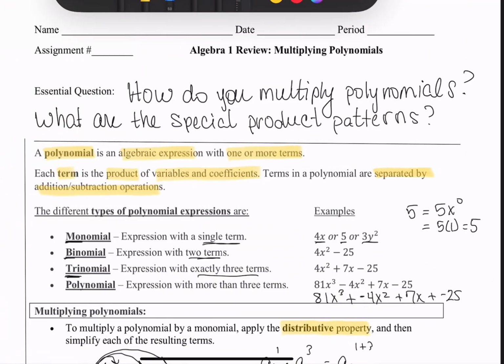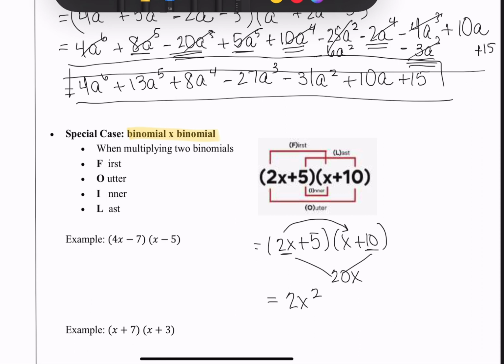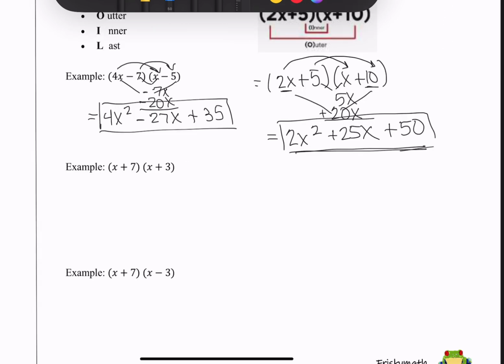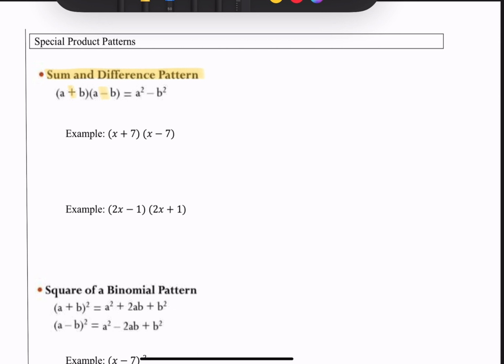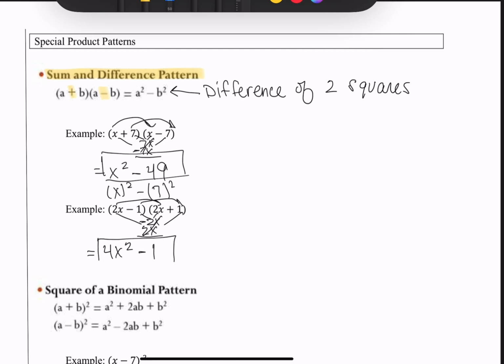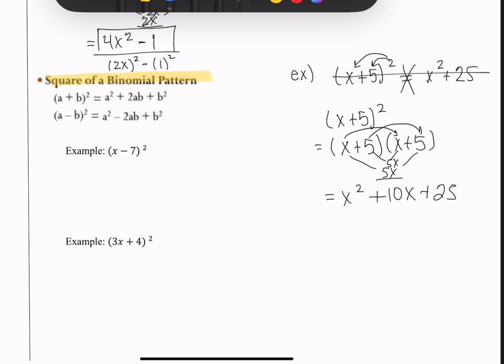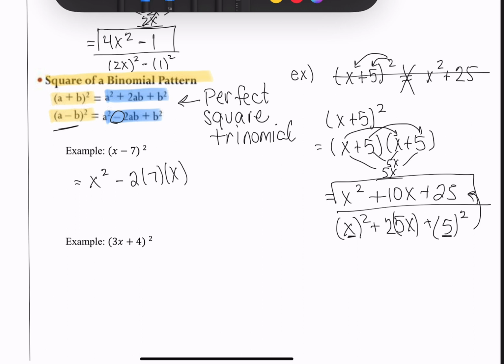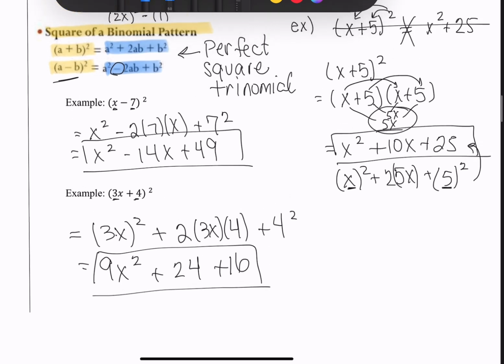Part 2 Special product patternsMultiplying Polynomials Geom and Algebra 2